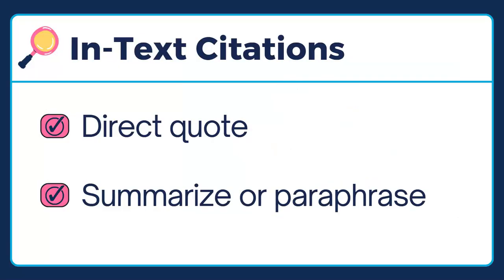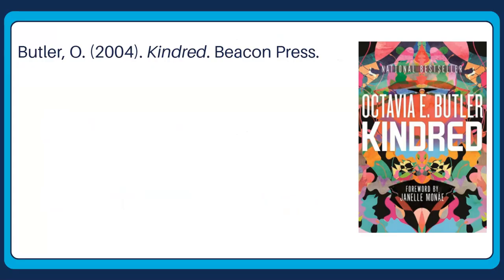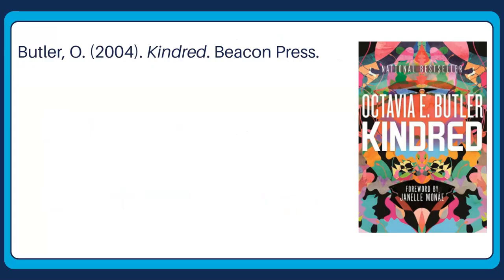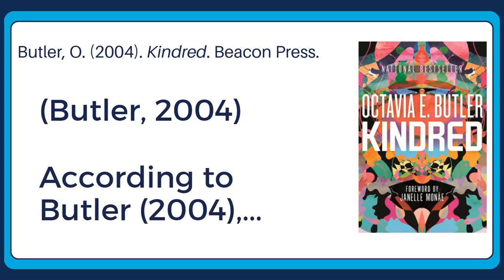APA: In-text citations